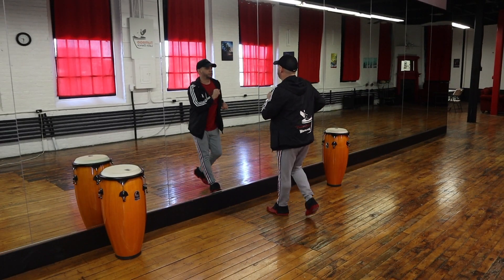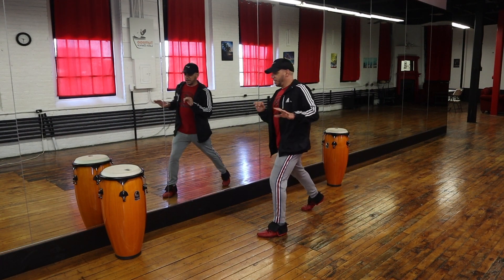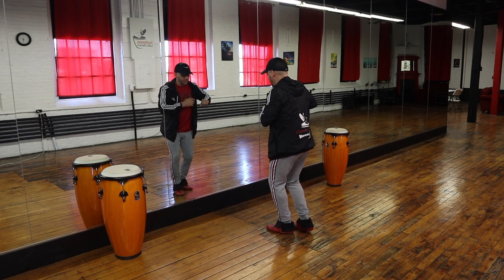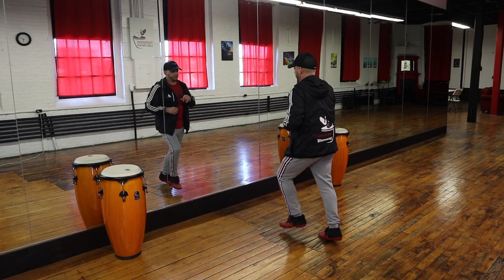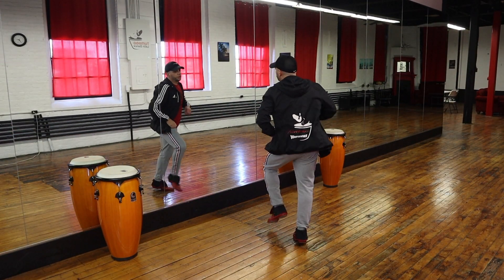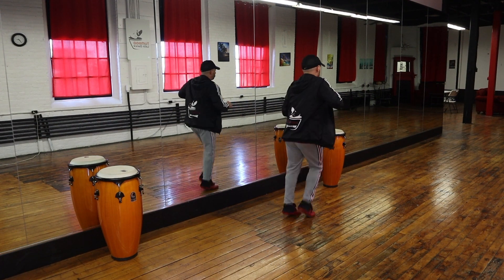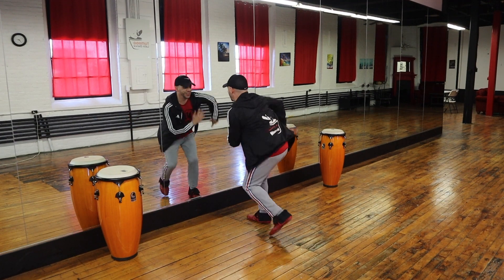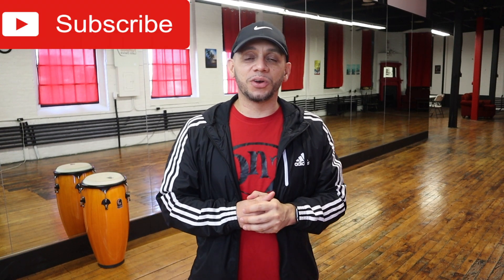Salsa On2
Don't let the coronavirus stop you from dancing. We are closed for the next 2 weeks but here's a salsa level 3 video for you to learn, record yourself and post it and don't forget to tag us. We will continue to provide videos and live classes for the next 2 weeks of different classes we offer.

Tumbaoworcester.com